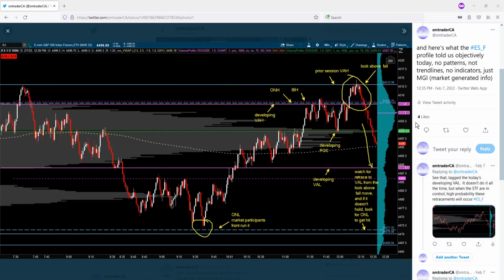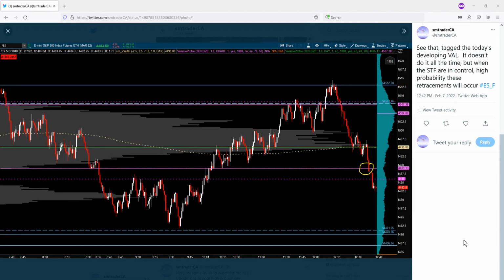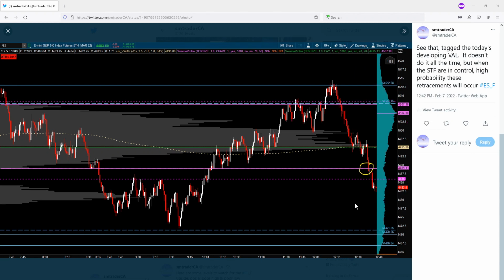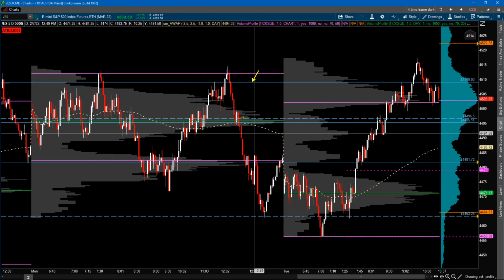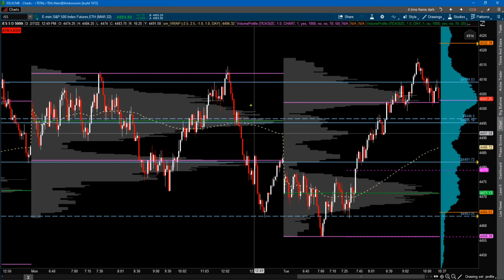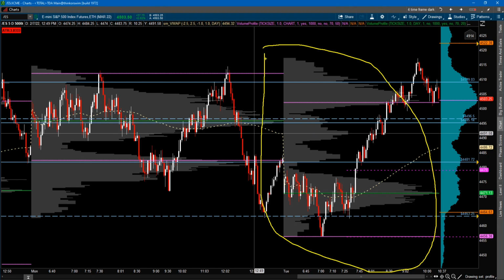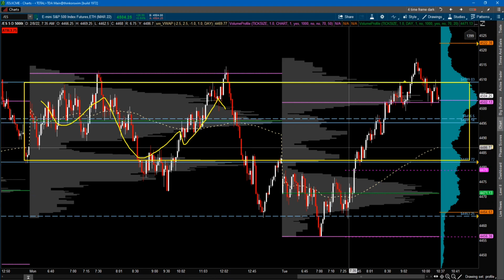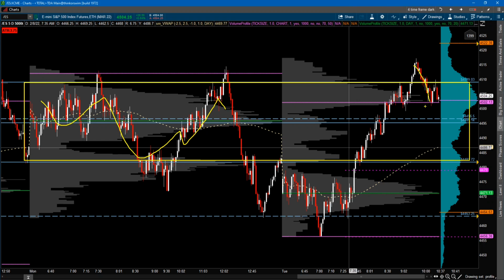S&P 500 - Trading The Outside-In Setup Using Volume Profile | Trading SP500 Emini Futures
In this how to trade tutorial, I will show you how I trade the S&P 500 outside-in setup using volume profile.